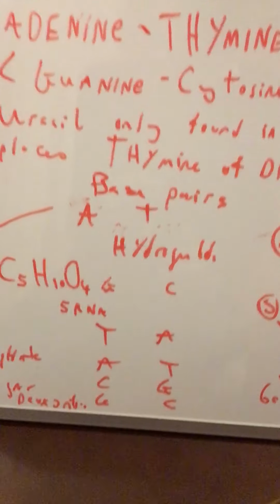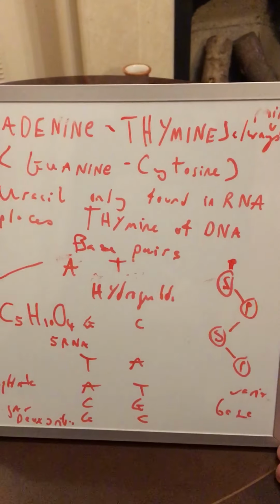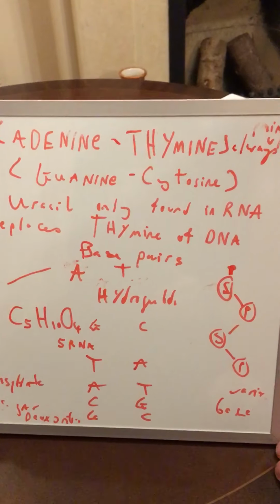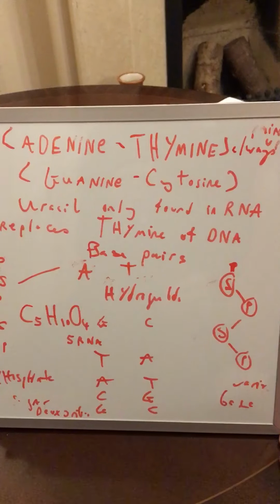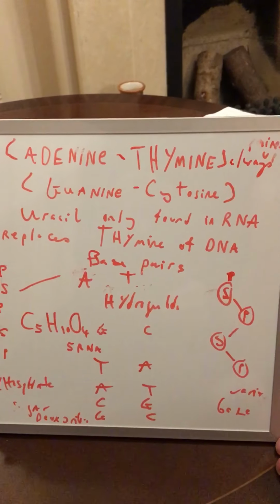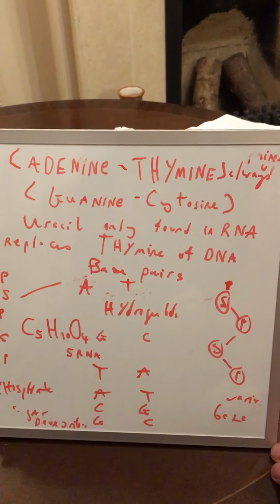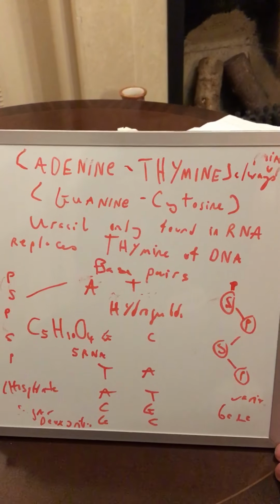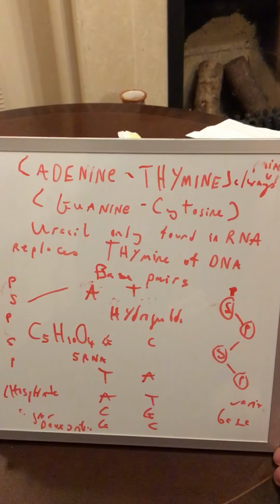DNA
Building blocks of life